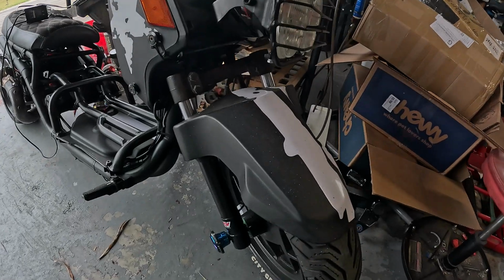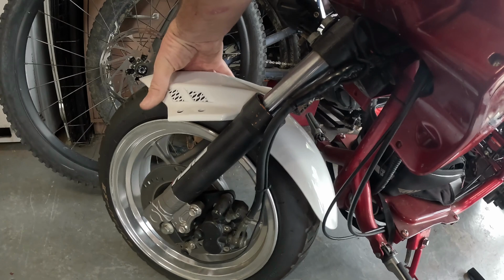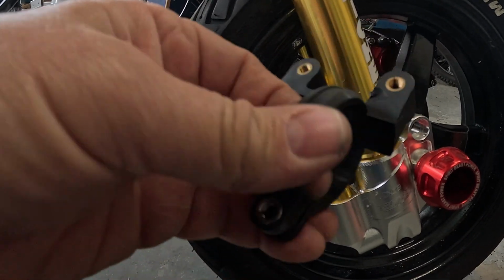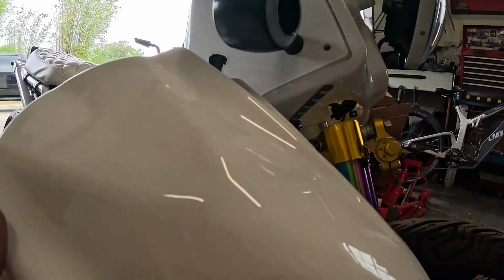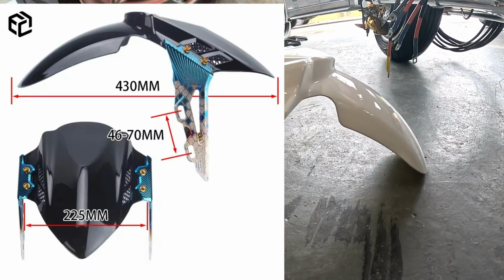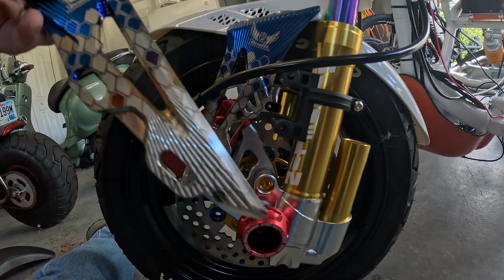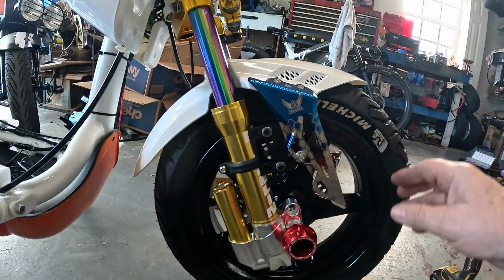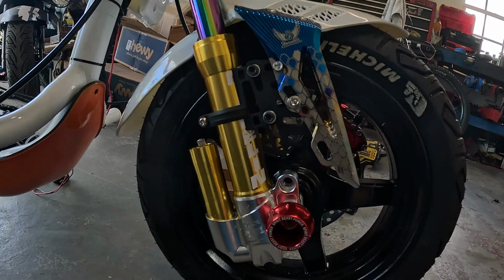AliExpress Grom Style Fender for Your Maddog Scooter. WIll It Fit?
Grom Fender
Fender Mounts